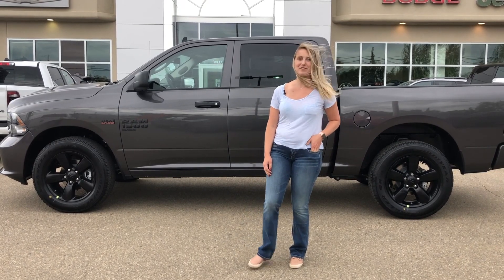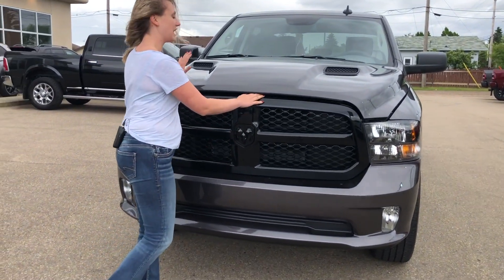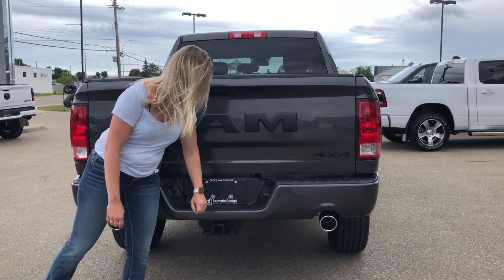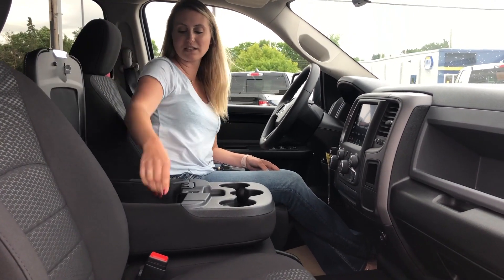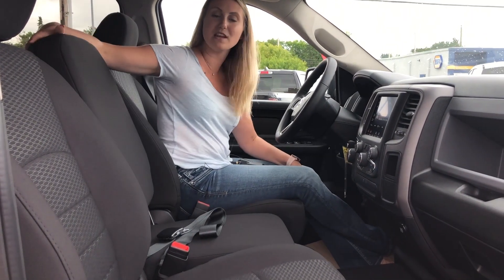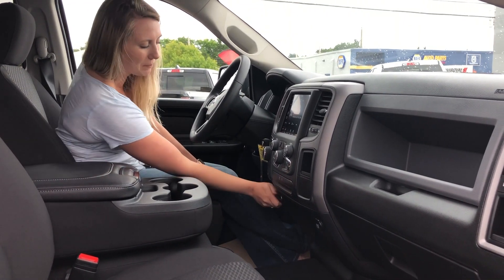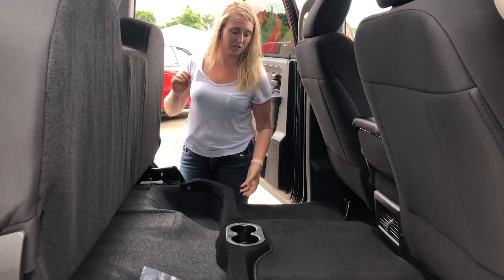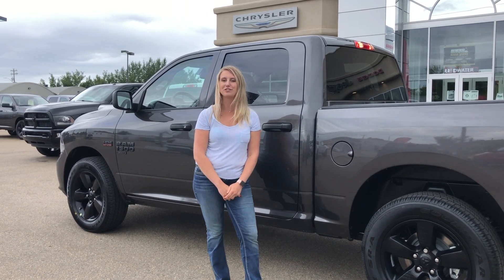2020 Ram 1500 Classic Express | 5.7L Hemi - Back-up Camera | STK# LR12911 | Redwater Dodge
2020 Ram 1500 Classic Express with 5.7L HEMI VVT V8 engine with FuelSaver MDS, 8–speed TorqueFlite automatic transmission, electronic shift–on–the–fly part–time transfer case, ParkView Rear Back–Up Camera, 8.4–inch touchscreen, Hands–free communication with Bluetooth streaming.

Stock # LR12911

Vin # 3C6RR7KTXLG182911

Redwater Dodge
4716 48 th Ave
Redwater, Alberta
T0A 2W0